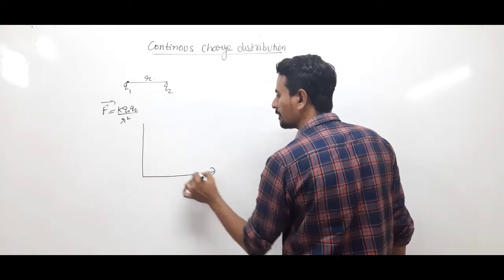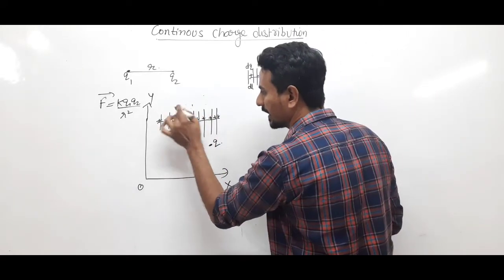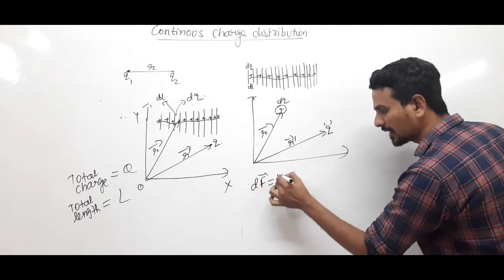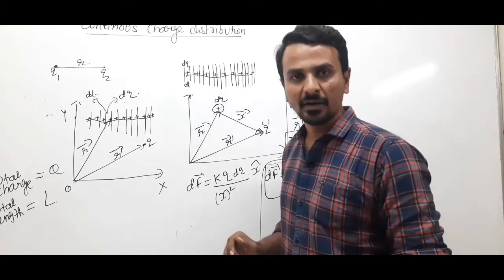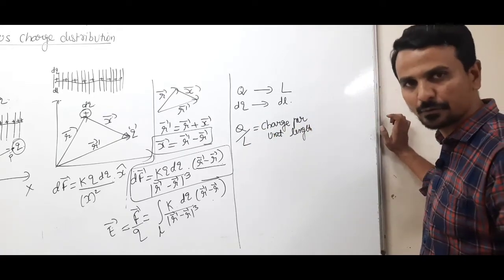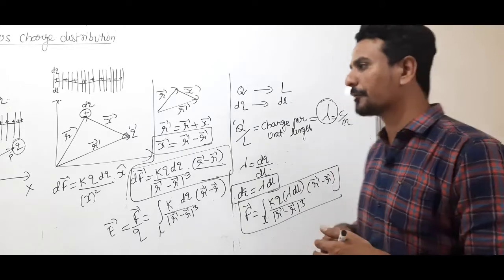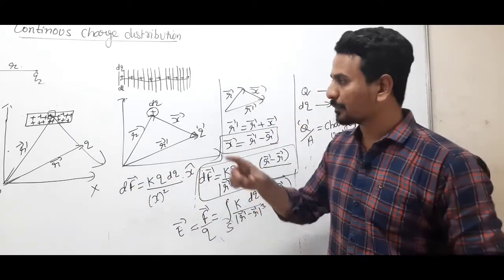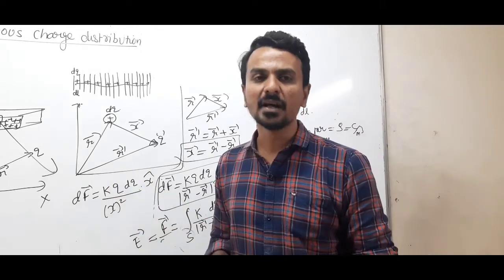continues charge distribution